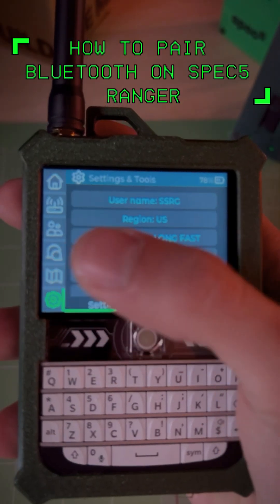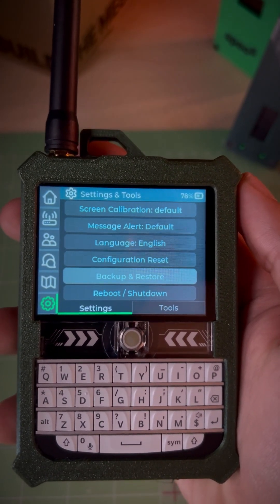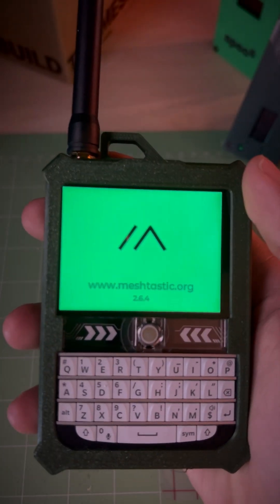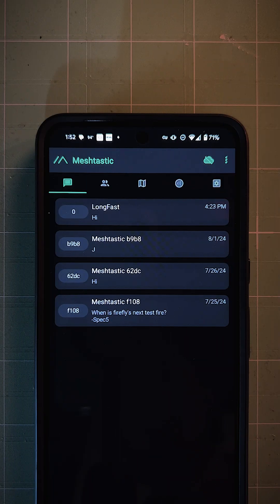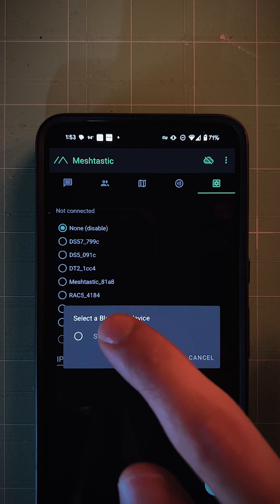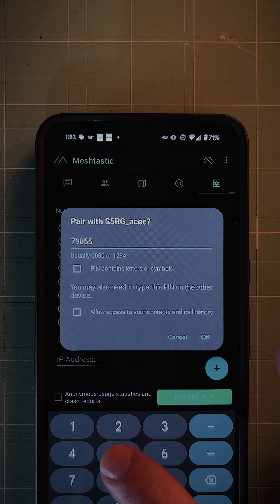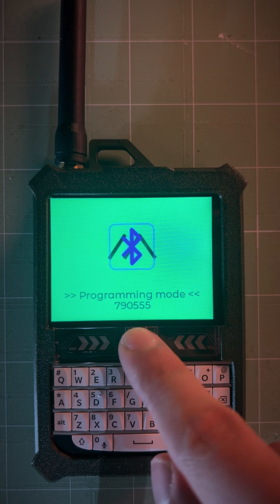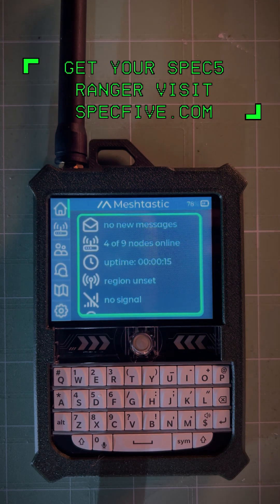How to Pair Bluetooth on the Spec5 Ranger - NEW Meshtastic UI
Community Forum
Got any questions or want to chat with others?

In this quick tutorial, we show you how to connect your Spec5 Ranger to the Meshtastic app using Bluetooth with the latest firmware update. From accessing the Settings tab to entering the pairing code, we walk you through every step.

⚠️ Note: While paired, the Ranger will remain on the green screen and won't function normally until Bluetooth is disconnected.

📱 Ready to connect? Watch and follow along!